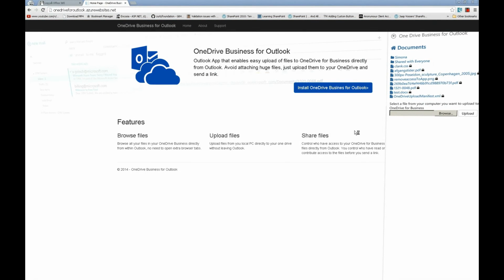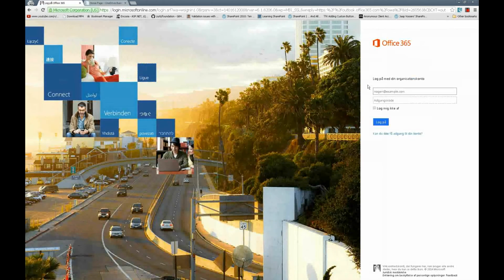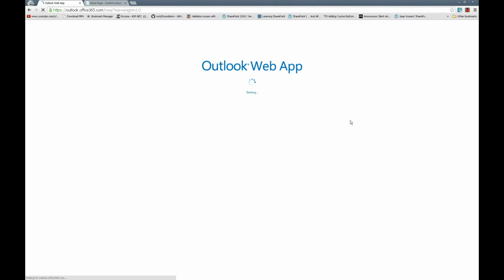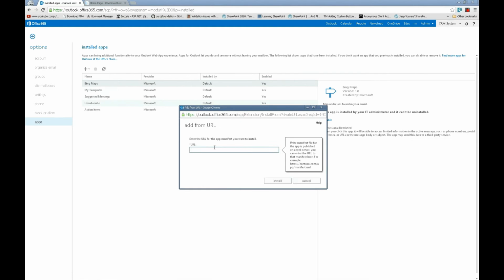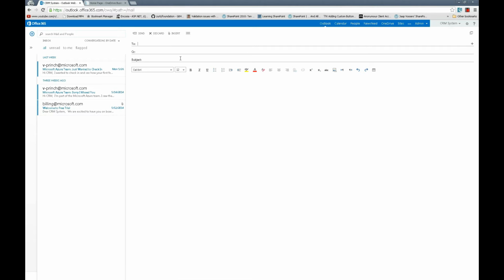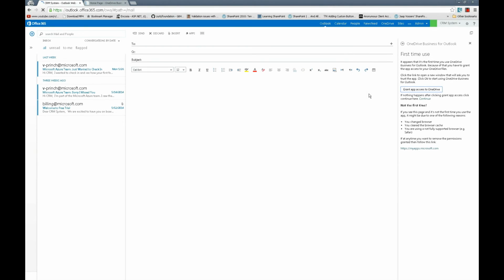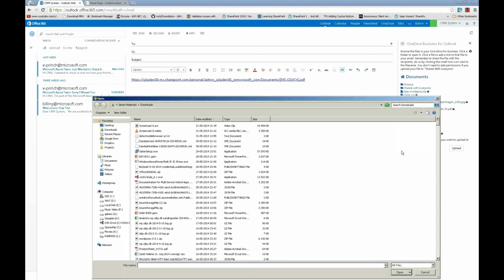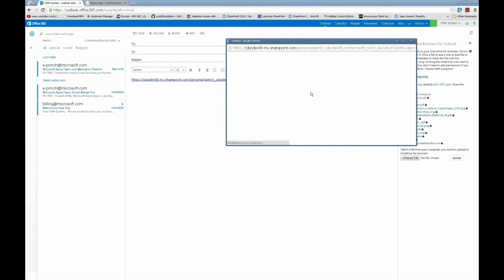OneDrive Business for Outlook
And in the office store once it becomes available.